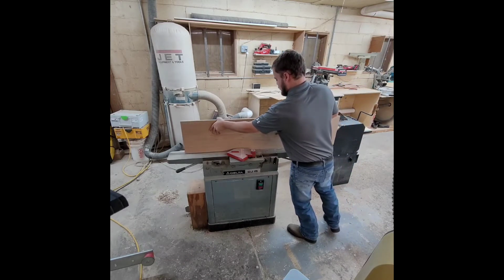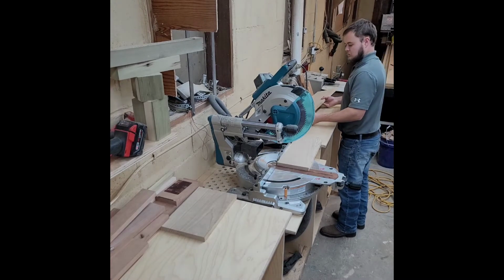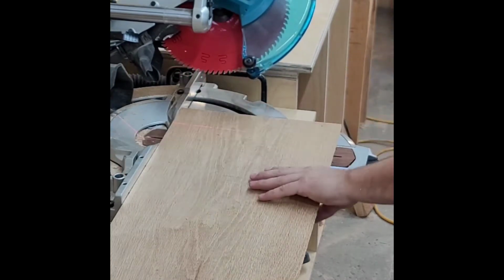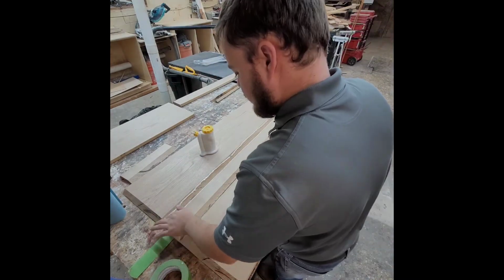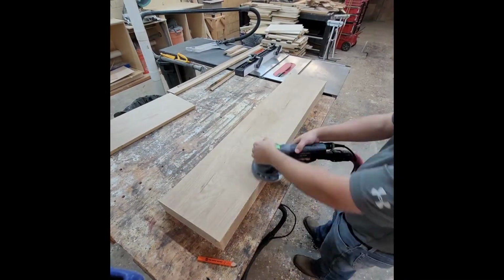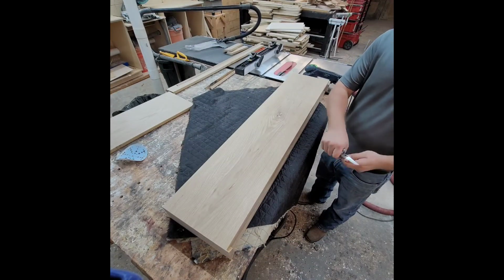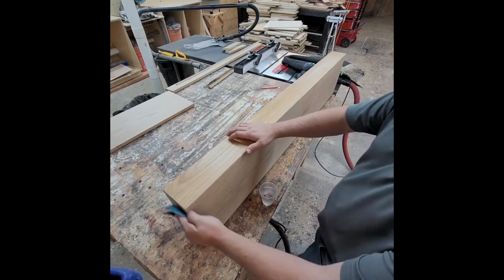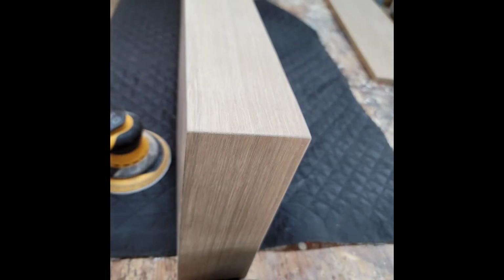fast mantel build (made from white oak)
This is a white oak grain matched mantel, that we built for a friend.